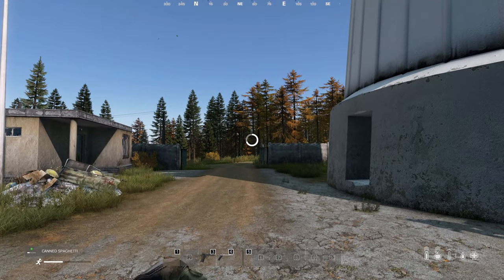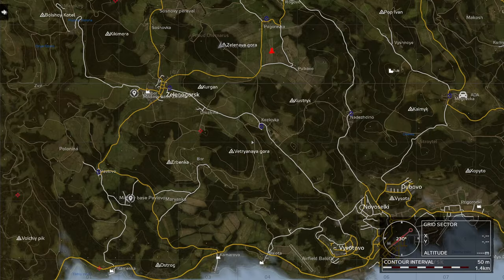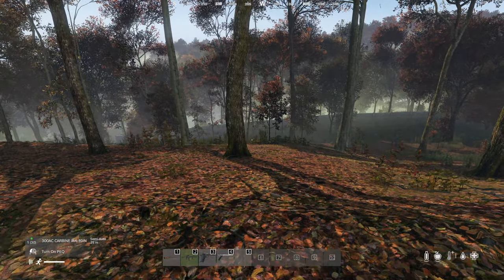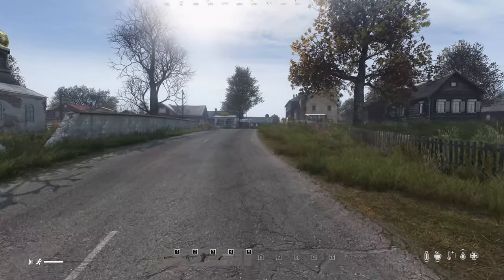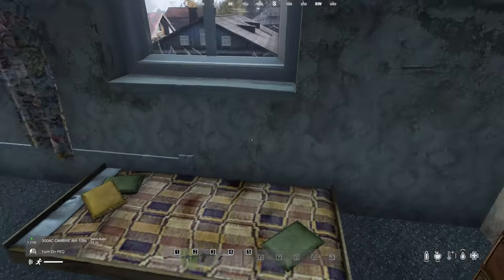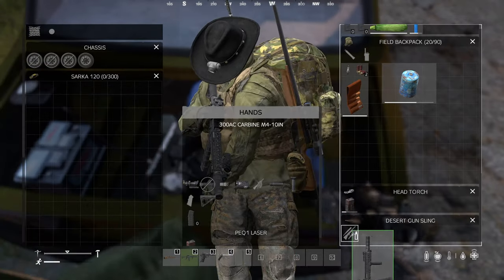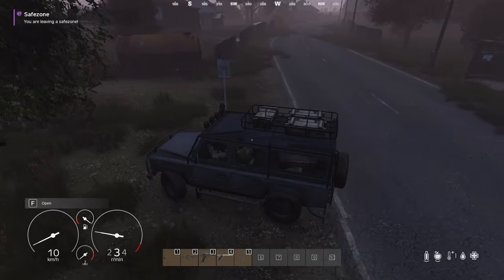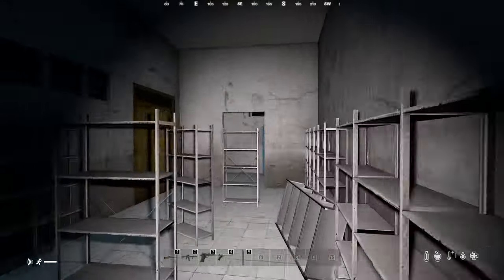DayZ | Single Player | Expansion - Modded | EP5 | New Whip - Heli Crash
DayZ | Single Player | Expansion - Modded | EP5 | New Whip and Heli Crash

Welcome Everyone to a Brand new Series on DayZ.
I Love Day Z it's old school and still has a massive player base
but when i play im a POTATO with PVP :-)
So i started this Single player server to get to know the game, the guns, the map and how everything works before we jump in to PVP servers
Join me as we learn the ways of DayZ - Hope you Enjoy the video.

For the Expansion Bundle to work you need all 4:
DayZ-Expansion-Bundle:

Other Popular mods :
Paragon Gear and Armor:

There is only Chernarus – 230 square kilometers of post-Soviet country that was struck by an unknown virus, which turned the majority of its population into raging infected.
Your task? To survive the collapse of civilization for as long as you possibly can. Keep in mind that death is permanent in unforgiving Chernarus. All you’ll have when you start over again are the memories of your final mistake.

Up to 60 players are struggling to survive by any means necessary at any given time. Make friends, kill on sight, build a base, or risk being betrayed over a can of tasty beans. Use VOIP to interact with other players however you see fit. Every encounter is meaningful when your life is always on the line. Be wary. Stay alert. Trust no one.